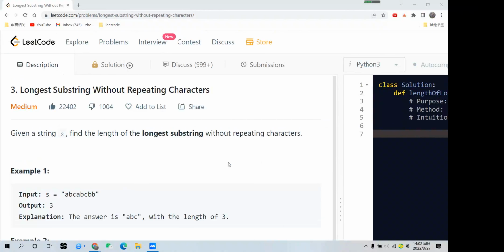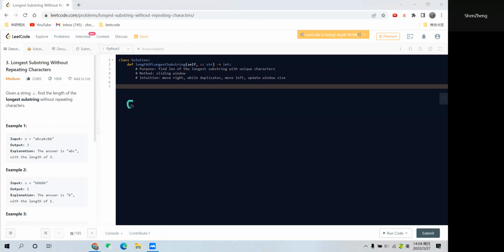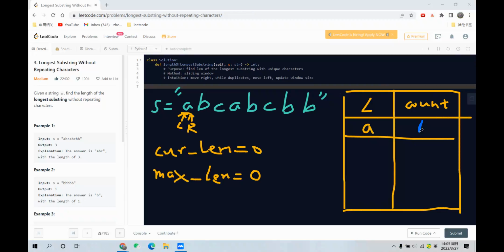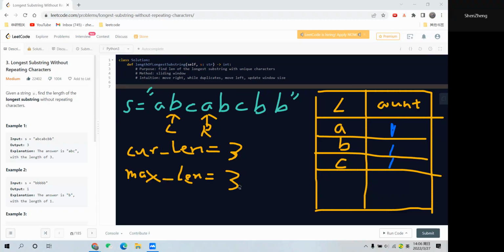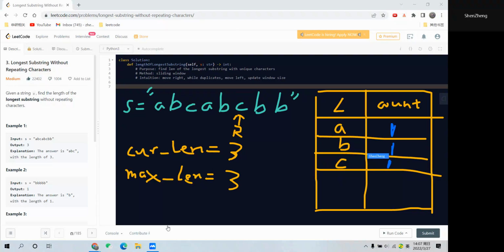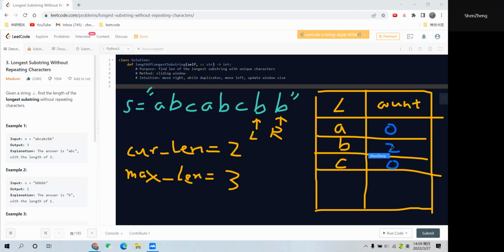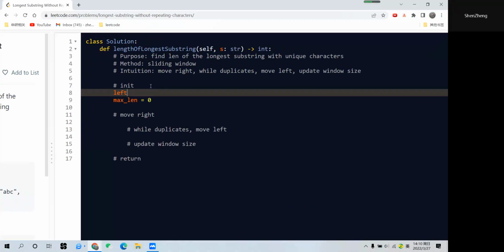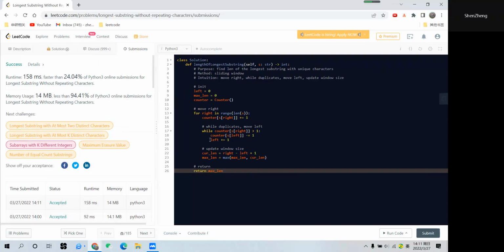Leetcode 3. Longest Substring Without Repeating Characters. Sliding Window. Python